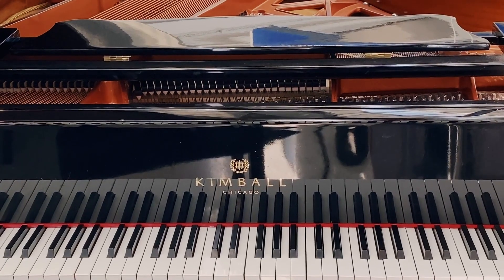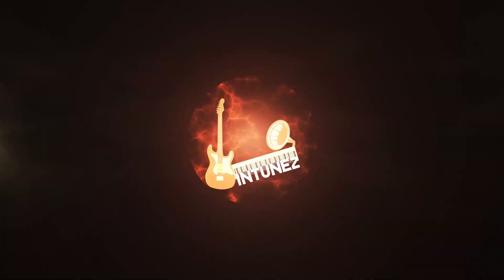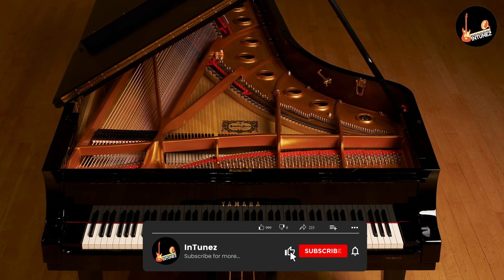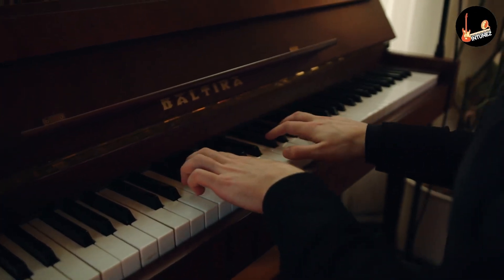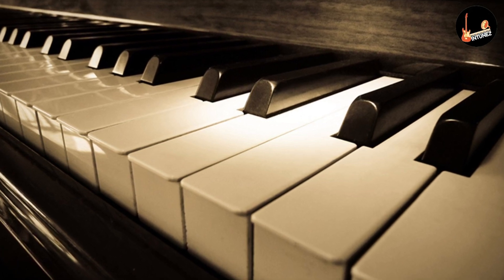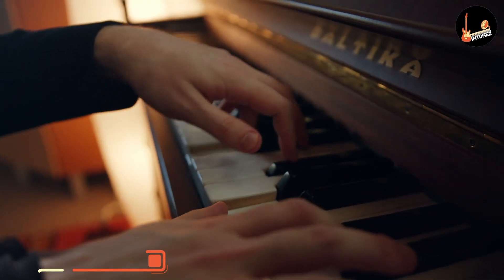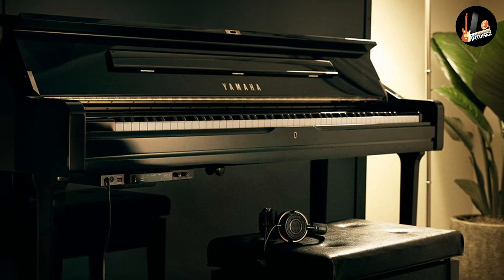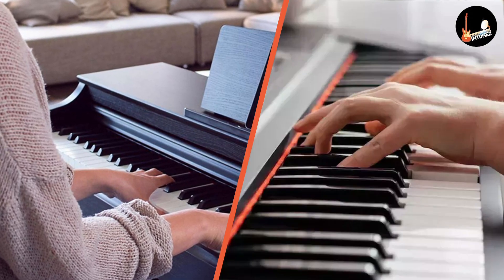Flowkey vs Simply Piano: Which Piano Learning App is Better?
Flowkey vs Simply Piano - Are you looking for a piano learning app to help you develop your skills at your own pace? Two of the most popular options on the market are Flowkey and Simply Piano. In this video, we will compare Flowkey vs Simply Piano to help you decide which one is right for you.

We'll cover the features of each app, including their interface, teaching style, song selection, and pricing. We'll also provide examples of what the user experience is like in each app, so you can see for yourself how they work.

If you're a beginner or intermediate piano player and you're trying to decide between Flowkey and Simply Piano, this video is for you. By the end, you'll have a clear idea of the pros and cons of each app and be able to make an informed decision on which one to use.